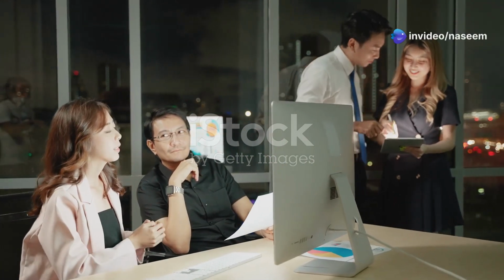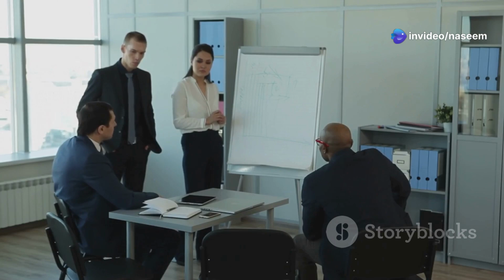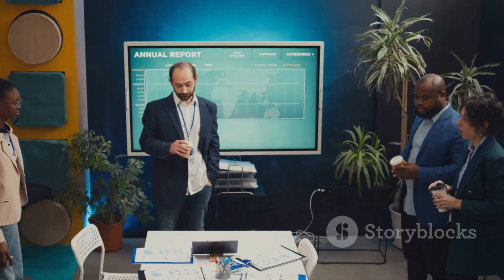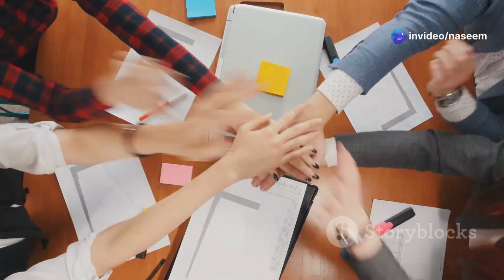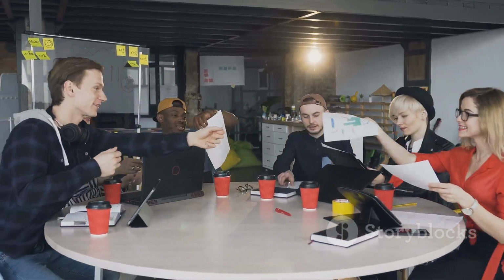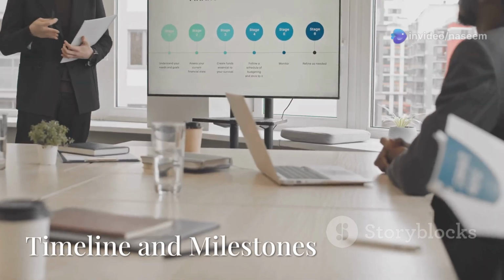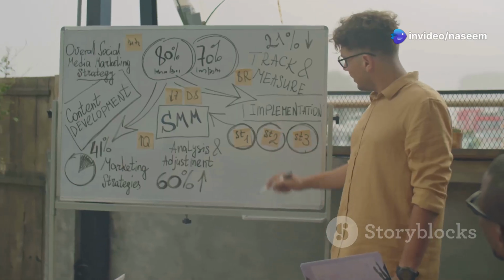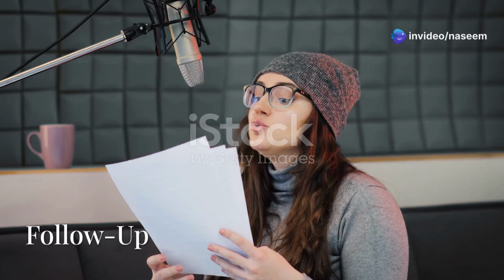Mastering Kick Off Meetings Client's Guide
Unlock the secrets to a successful project collaboration with our guide on conducting effective kick-off meetings! In this video, we’ll walk you through essential steps that every client should take to ensure a smooth start with their contractor. From preparing a clear agenda to establishing communication protocols, we cover it all. Learn how to introduce key stakeholders, review scope and timeline, clarify roles, and address any concerns to set your project up for success.

Don’t miss out on these invaluable tips for mastering kick-off meetings!

Conducting a kick-off meeting is a crucial step in ensuring the success of a newly awarded contract. Here are some steps you can follow as a client to conduct an effective kick-off meeting with the contractor:

1. **Prepare an Agenda**: Create a clear and concise agenda that outlines the topics to be discussed. This might include introductions, project overview, scope of work, timeline, roles and responsibilities, communication protocols, and any initial questions or concerns.

2. **Introduce Key Stakeholders**: Ensure that all key stakeholders from both the client and contractor sides are present. Introduce everyone and clarify their roles in the project.

3. **Project Overview**: Provide an overview of the project, including its objectives, scope, and expected outcomes. Highlight any critical milestones or deadlines.

4. **Discuss Scope of Work**: Review the scope of work in detail. Ensure that both parties have a clear understanding of the tasks, deliverables, and expectations.

5. **Timeline and Milestones**: Present the project timeline, including key milestones and deadlines. Discuss any potential risks or challenges that may affect the schedule.

6. **Roles and Responsibilities**: Clarify the roles and responsibilities of each team member.

7. **Communication Plan**: Establish a communication plan that outlines how and when updates will be provided, including regular meetings, progress reports, and escalation procedures.

9. **Q&A Session**: Allow time for questions and answers. Encourage open communication and address any concerns or uncertainties.

10. **Next Steps**: Summarize the key points discussed and outline the next steps. Ensure that everyone knows what is expected of them moving forward.

11. **Follow-Up**: Send out meeting minutes and any relevant documents to all attendees after the meeting. This helps to ensure that everyone is on the same page and can refer back to the information discussed.

By following these steps, you can set a strong foundation for a successful project collaboration. Best of luck with your new contract!